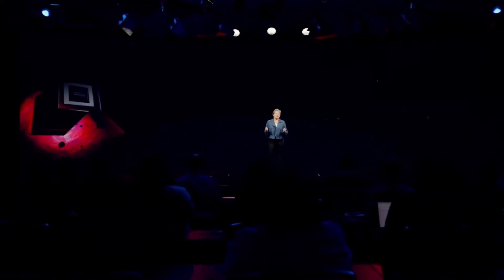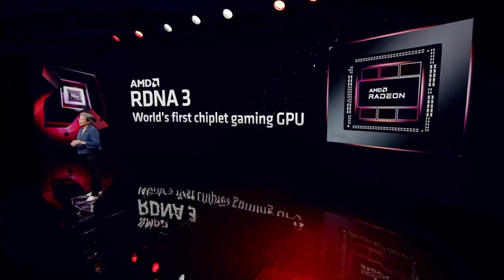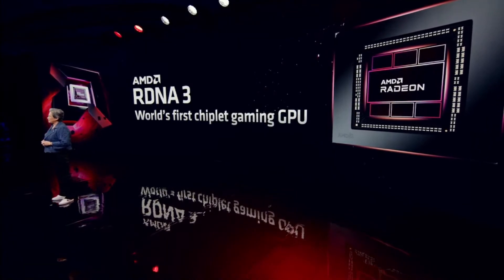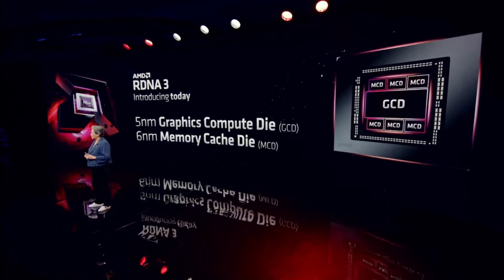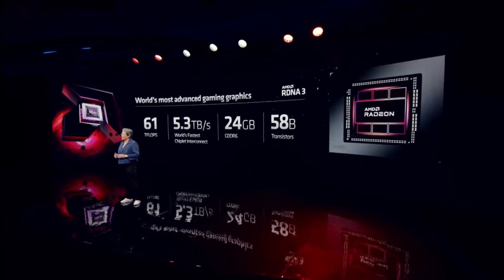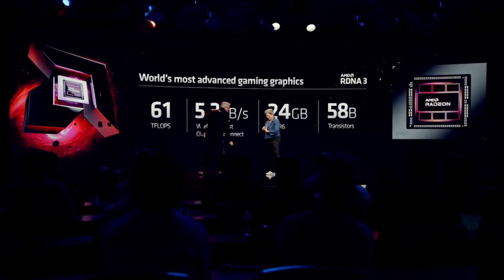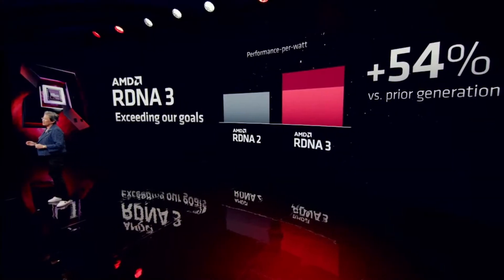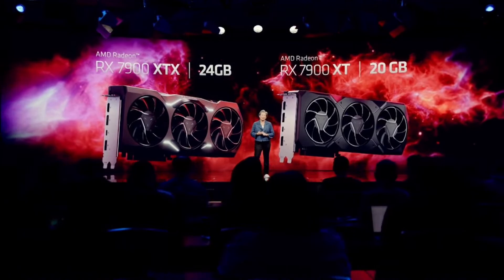Watch AMD's Lisa Su Reveal RX 7900 XTX and XT Gaming GPUs!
In Las Vegas, AMD CEO Lisa Su unveils its latest gaming processor, the Radeon RX7900. Check it out here.